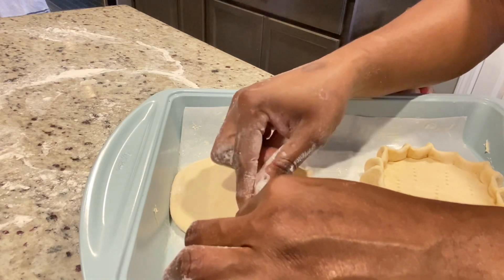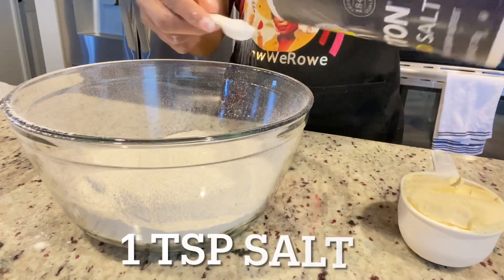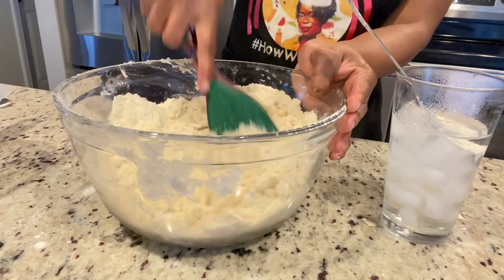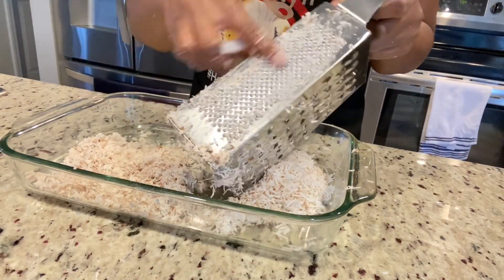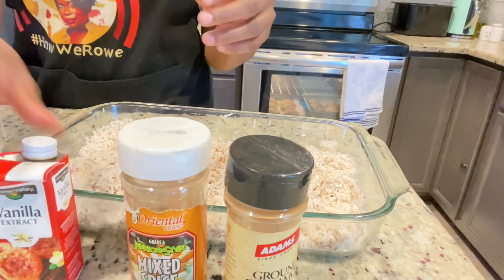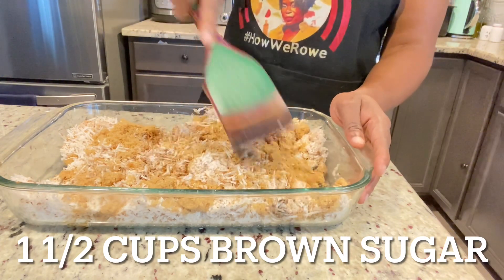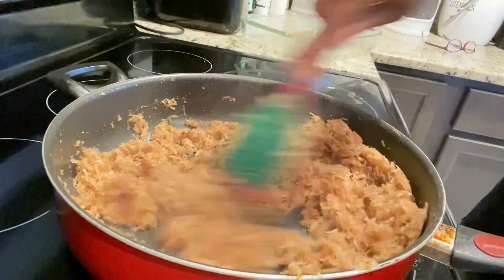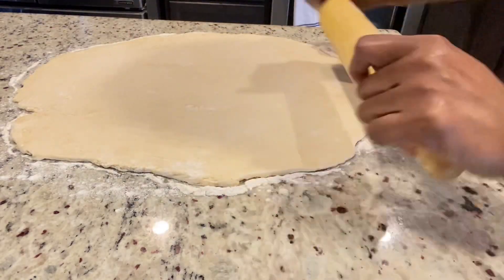How to make gizzarda Jamaican style | step by step recipe and method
Here are the ingredients used:

4 cups all purpose flour (chilled)
1 cup of frozen butter
1 tsp salt (unless the butter Is salted)
18 tablespoons Iced cold water
1 1/2 coconut grated & finely shredded
1 1/2 cups brown sugar
2 tsp cinnamon powder
1 tsp grated nutmeg
1 tablespoon vanilla
1/2 tsp almond essence
2/3 cups water (to cook coconut)
(Your hands & patience)
Enjoy your gizzardas ❤️

Howwerowe